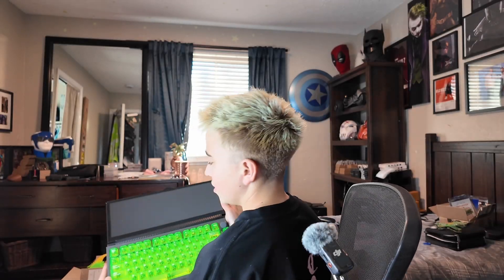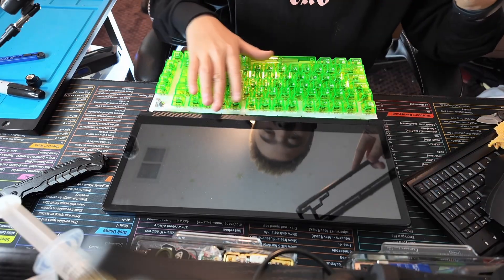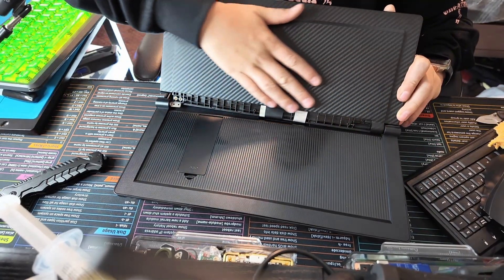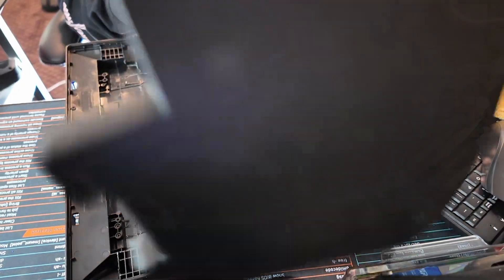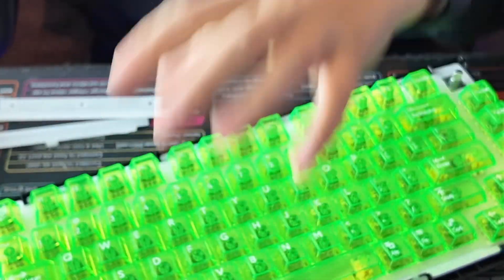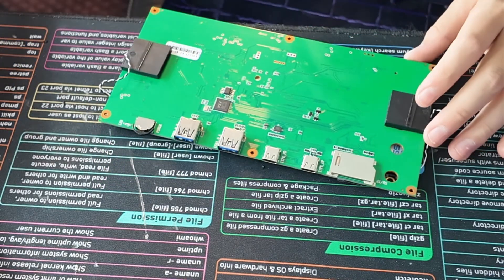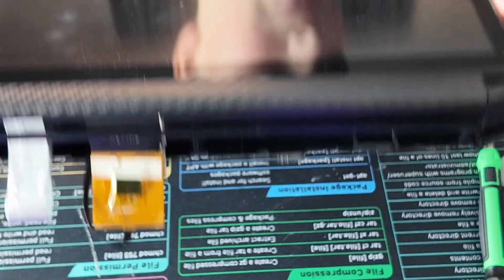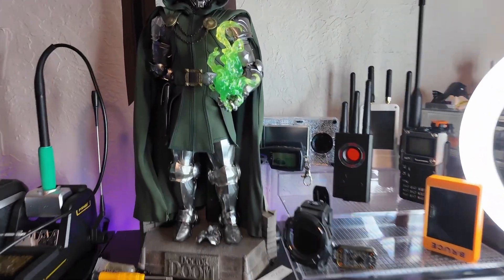Kwumsy K3 Custom CyberDeck Mod!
In this first part of the build, I take the Kwumsy K3 and start turning it into a full cyberdeck inside a hard gun case. Today’s video is mainly the assembly stage so you can see how everything fits together before the real mods begin.

I linked my shop and my Discord at the top so you can check out the community and the gear I use.

• Kwumsy K3 teardown and layout
• Fitting the parts inside the gun case
• Mounting the screen, board, and wiring
• First power-on and basic setup
• What’s coming in Part 2

Gear in this build
• Kwumsy K3
• Hard gun case
• Display + internal mounts
• Battery and wiring setup

Part 2 will have upgrades, mounts, lights, antennas, and the full cyberdeck look.